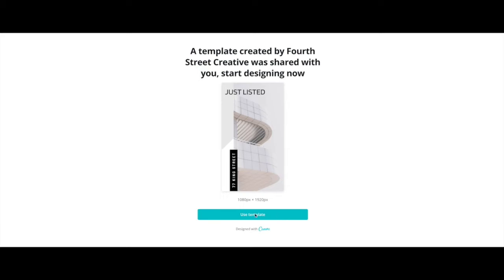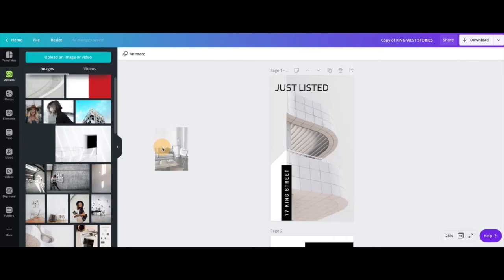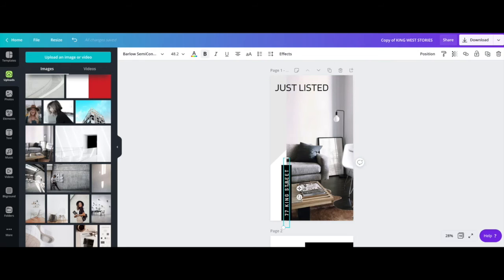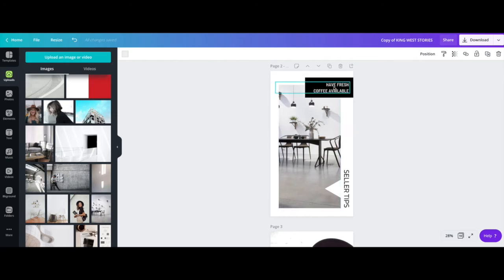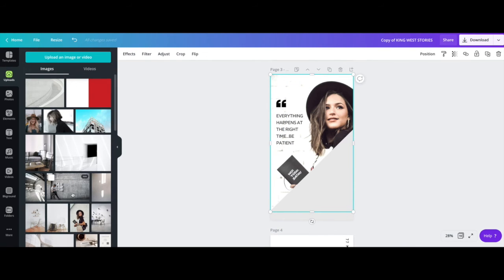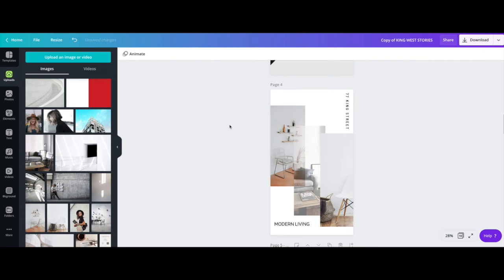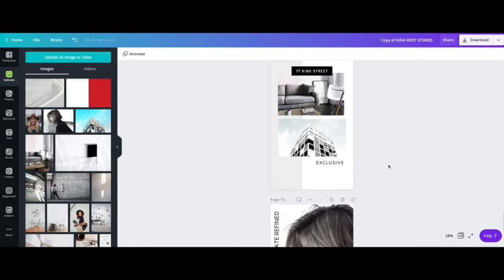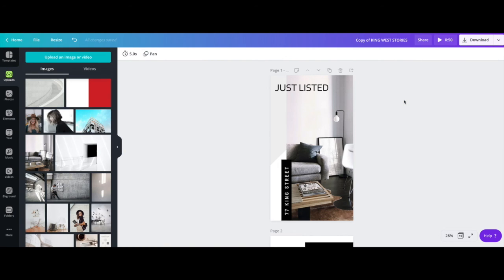KING WEST STORIES WALKTHROUGH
Fourth Street Creative Walkthrough for King West IG Stories. Learn how to use and edit this IG set in Canva.